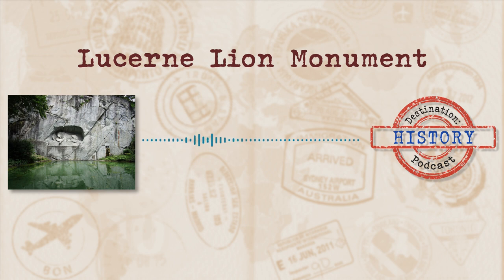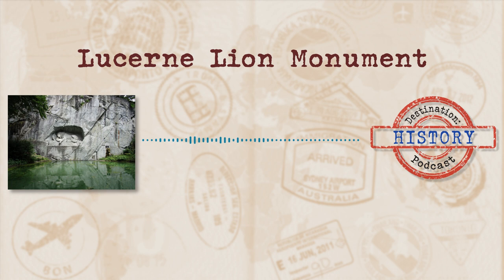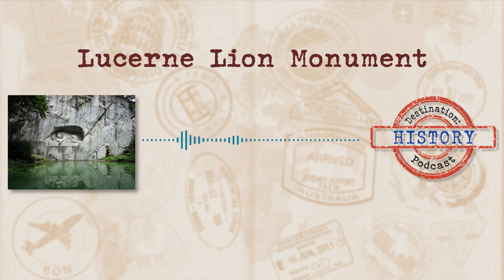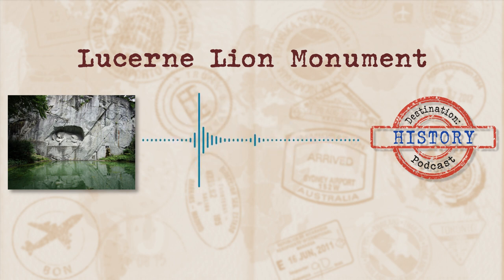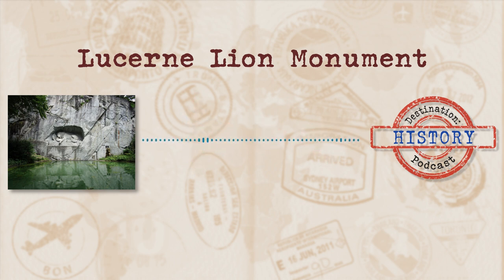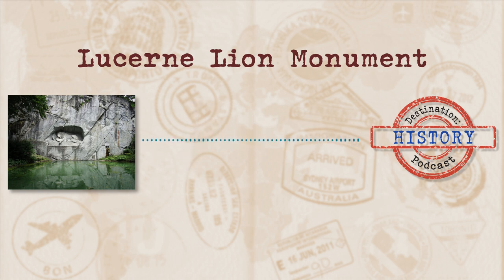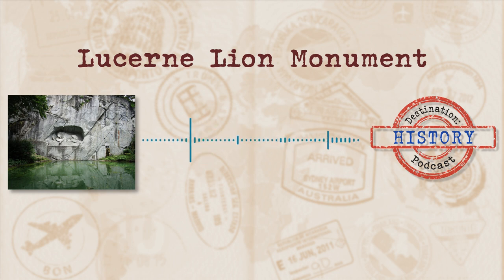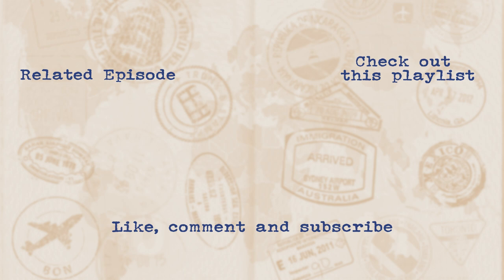Lucerne Lion Monument: A lion with the emotions of a nation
Follow me to Switzerland as we take a look at the history of this fascinating monument that has been called the saddest piece of stone in the world. The pain and hurt carved into the face of this famous lion is only a small representation of the pain and hurt that can be found in its history.

First published: 28 June 2020

Image: R Jones

CHAPTERS:
0:00 - Intro
0:51 - Monumental facts
2:20 - What happened to get a monument?
5:11 - Carving
7:51 - The Lion itself
9:24 - Feuding between frenemies
10:30 - What happened next
12:46 - Outro